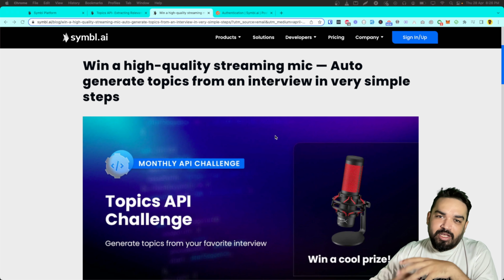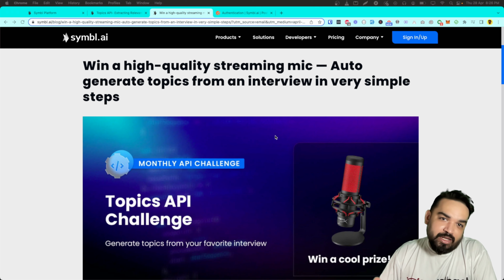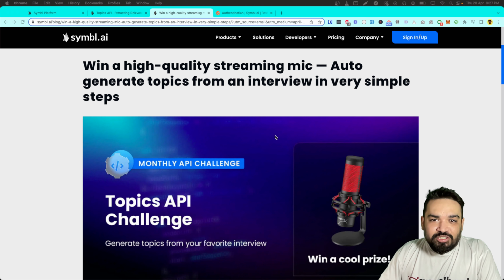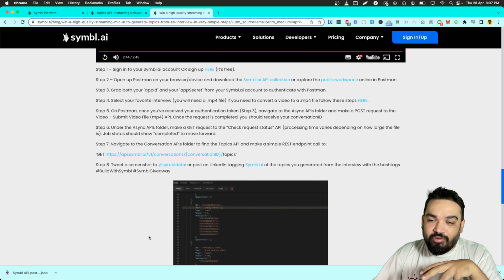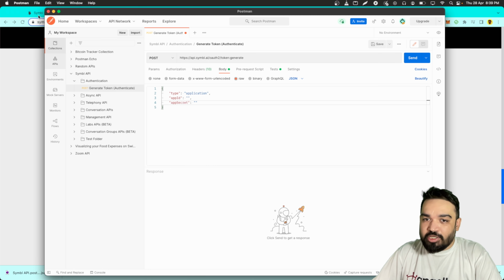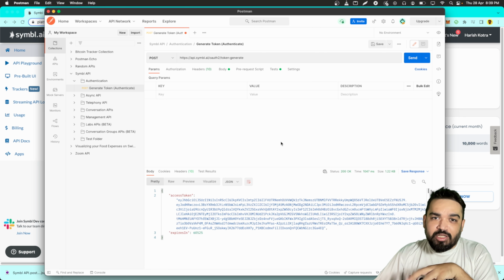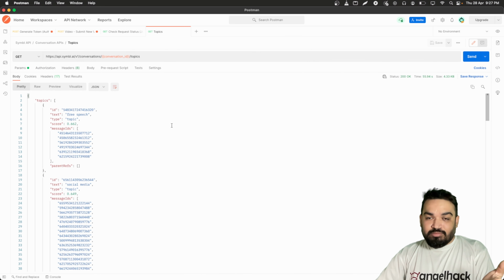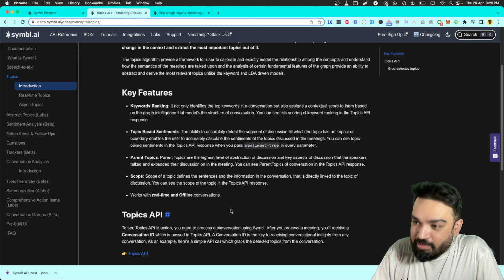Test & Run APIs using Postman | Symbl.ai API Challenge | No-Code Tutorial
Learn to generate topics using Symbl.ai's Topics API from any audio/video conversation or a live stream and understand what are the most used phrases and keywords. Using postman and without writing a line of code and  Symbl.ai's API Collection, get started with learning and building conversation intelligence on top of any application.